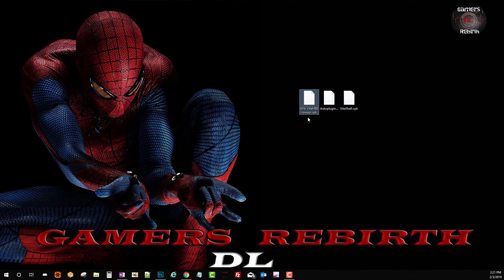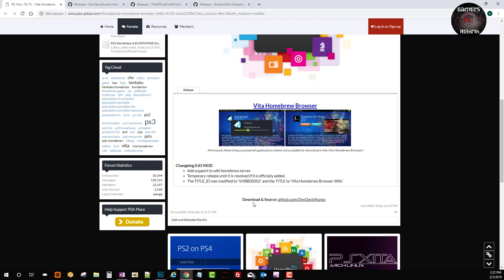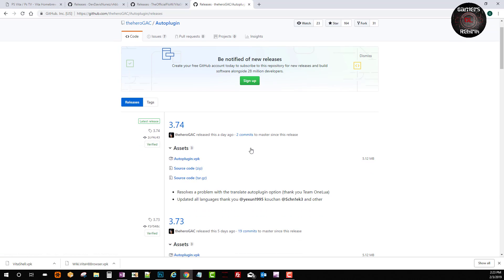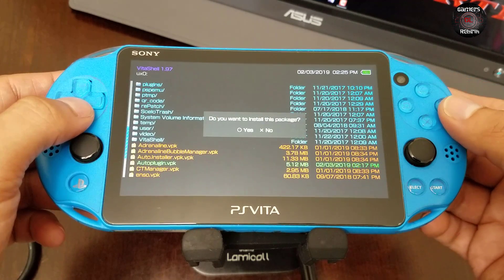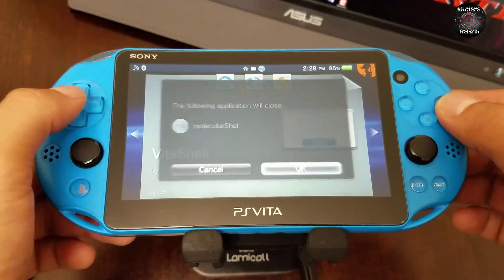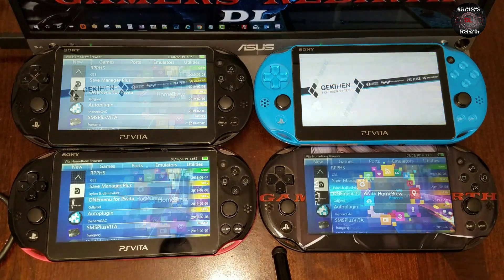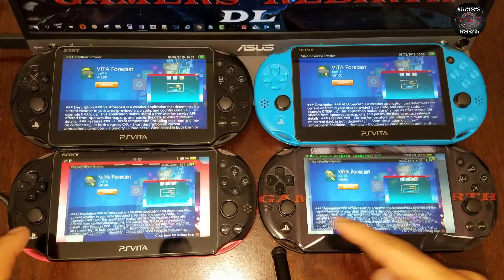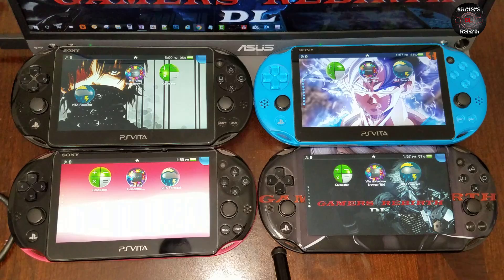VITA HOMEBREW BROWSER MOD! WORKING ON 3.60, 3.65, 3.68! VITASHELL & AUTOPLUGIN UPDATES!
PSX-PLACE.COM Article Link:
Vita Homebrew Browser (VHBB) v0.83 - MOD

PSVIMGTOOLS EASY FRONTEND! INSTALL HENCORE VITASHELL & MOLECULARSHELL! CRUNCHYROLL INSTALL GUIDE!

GamersRebirthDL Created Themes for PS Vita/TV